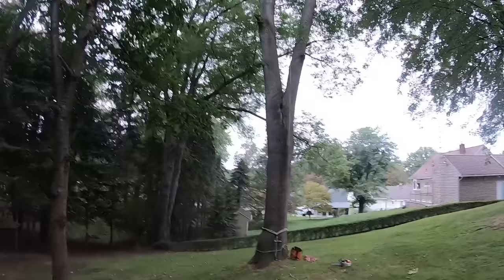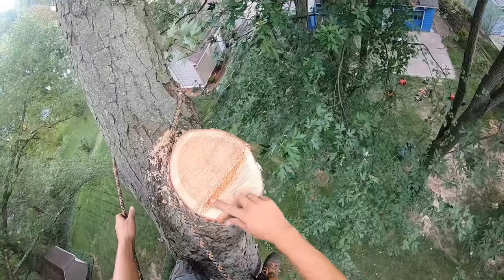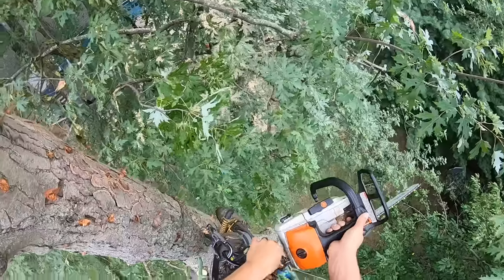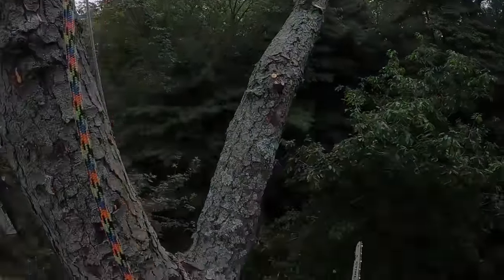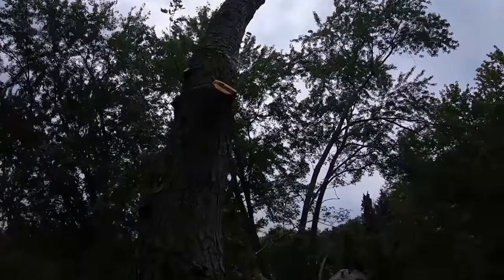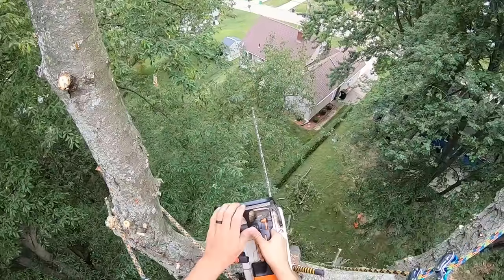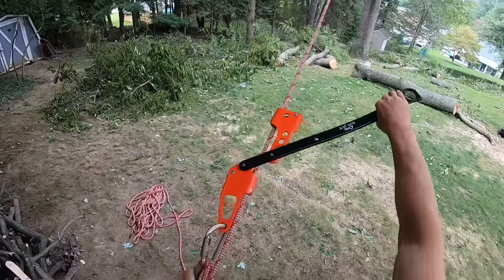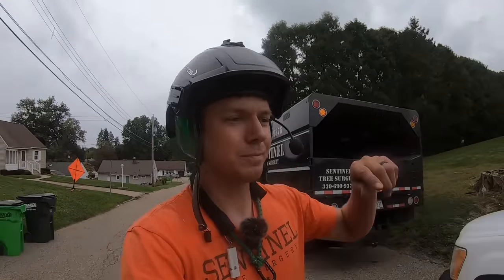HEADACHE, HEADACHE, HEADACHE!!!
In this episode we remove a compromised cherry tree from a client's yard. During the removal my groundman gets HIT with a falling limb! Don't worry though, he's ok!